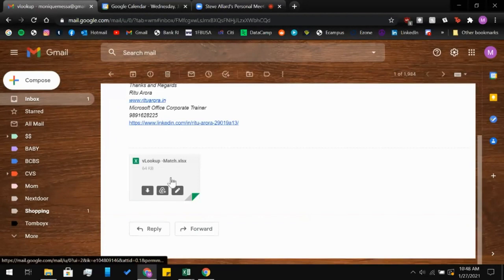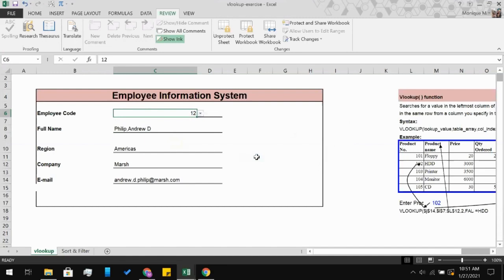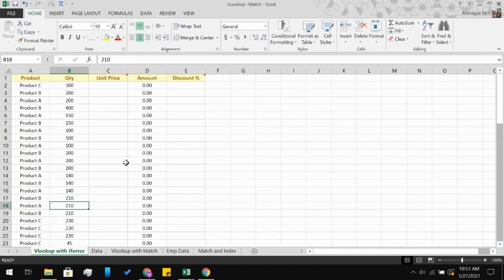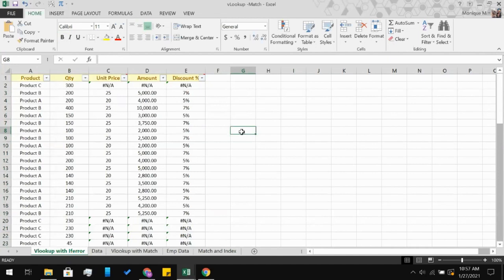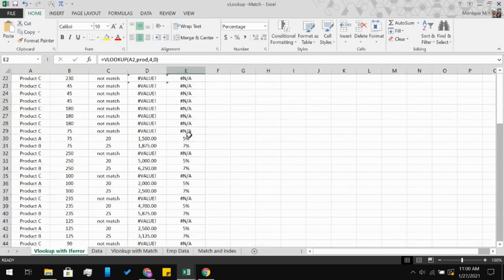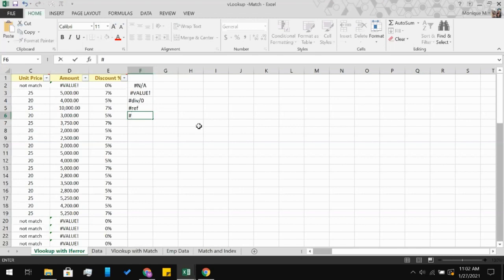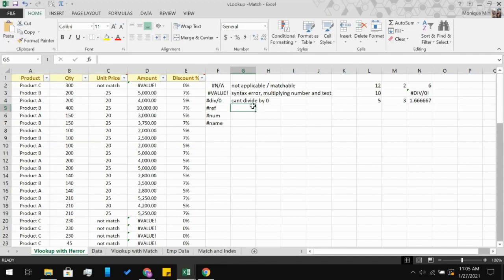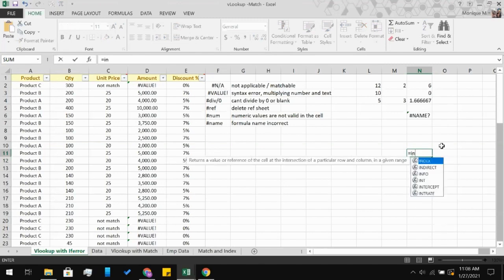Advanced Excel | VLOOKUP , VLOOKUP with IF error | Microsoft Excel Free | Excel Training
This Advanced Excel Course will cover the major fundamentals of Excel and its Advanced Excel concepts as well. This updated tutorial is dedicatedly designed and organized to help both beginners and experienced to update and enhance their advanced excel skill set.